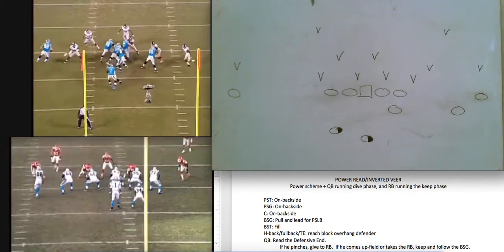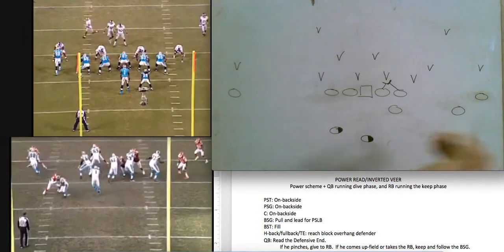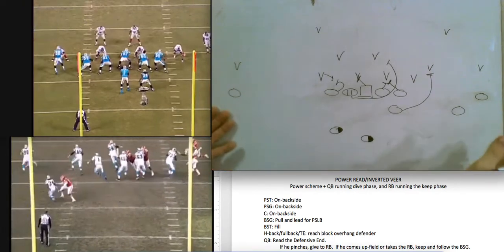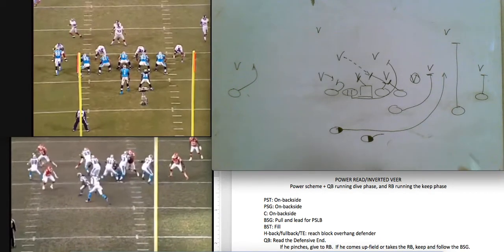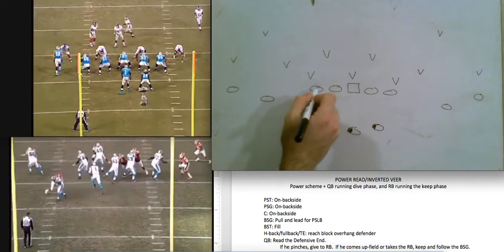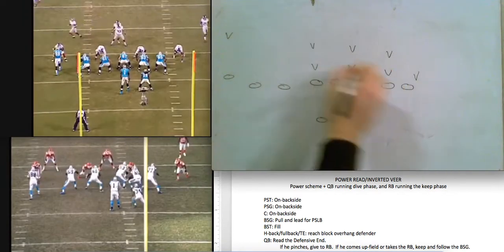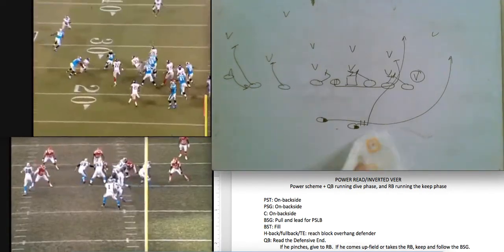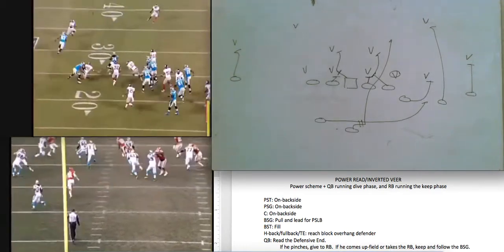Breakdown: Power Read/Inverted Veer Scheme